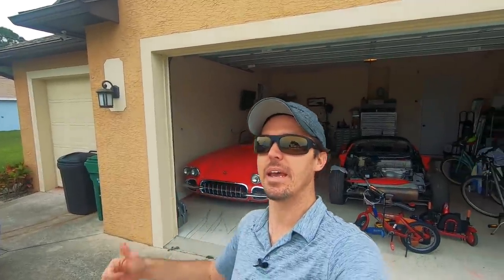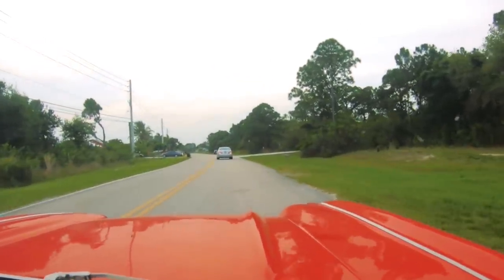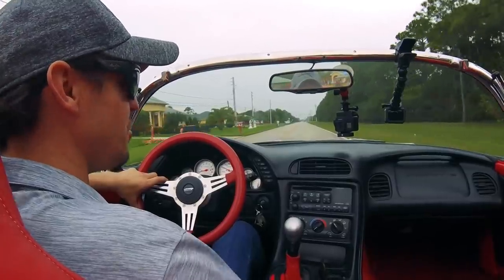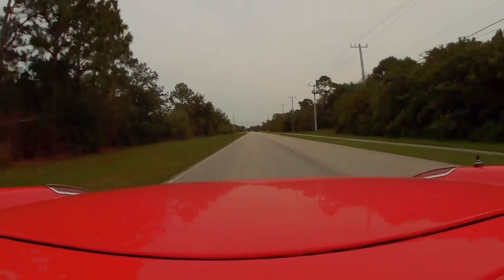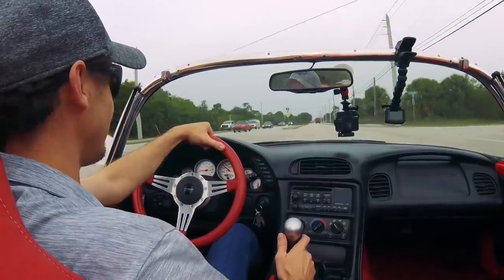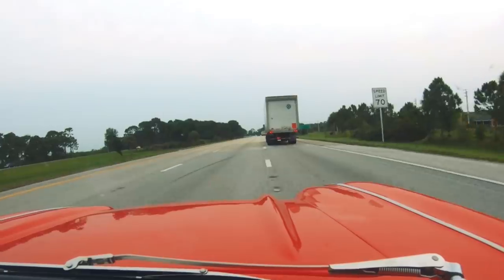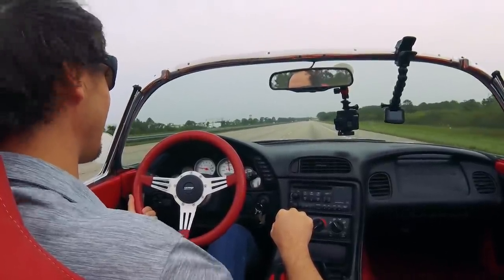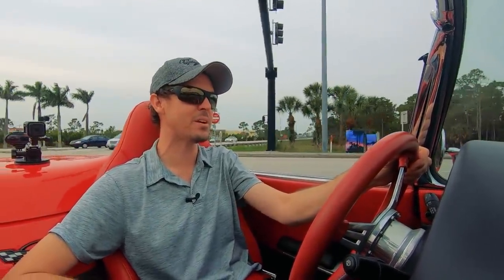The Sweetest Corvette Around!! - Pilot VLOG 153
As promised, here is a ride in my 1960 Corvette that has been fully restored and updated by my father and me. The car has late model interior and suspension to make it feel like being in a newer car, but still has that nostalgic looks. Let me know what you guys think!